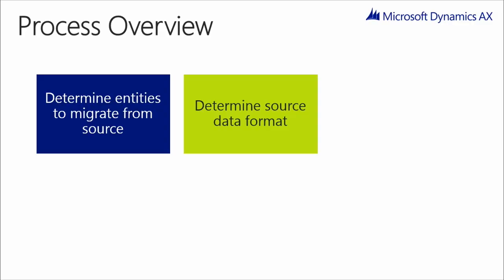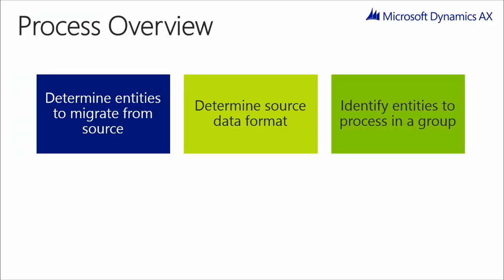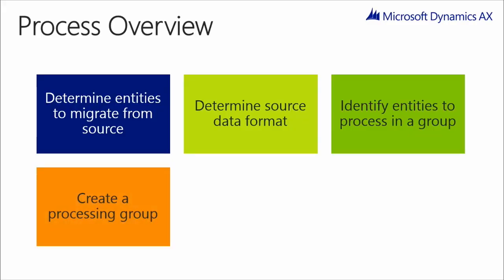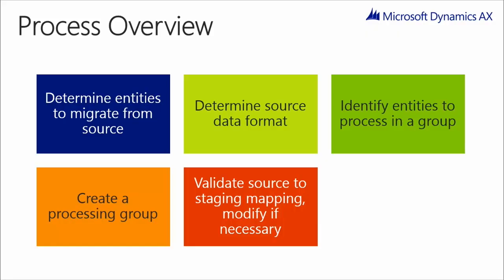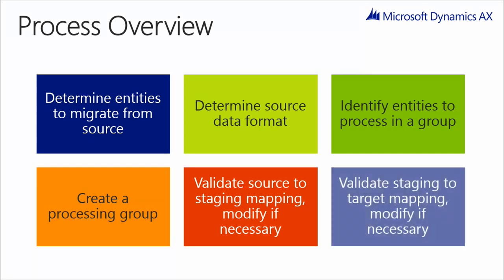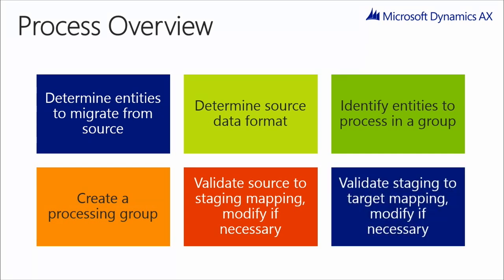016 80645AE 03 PO